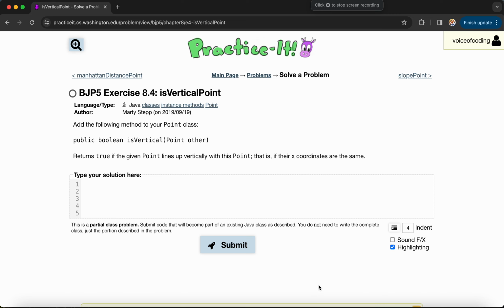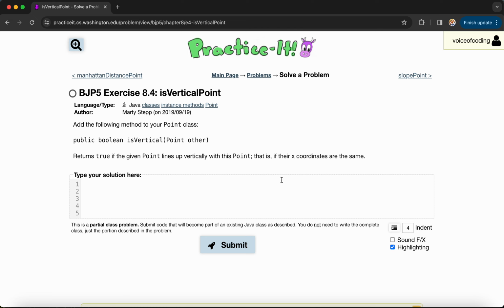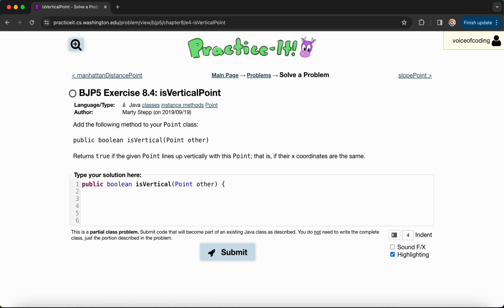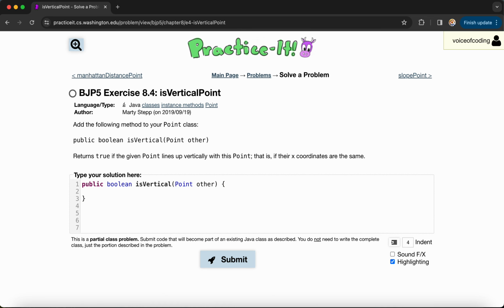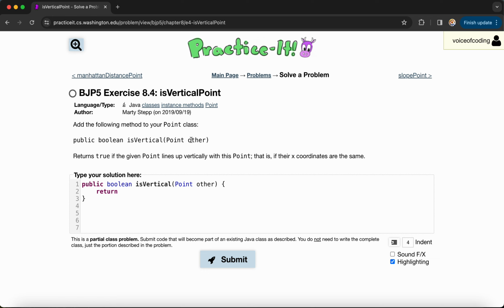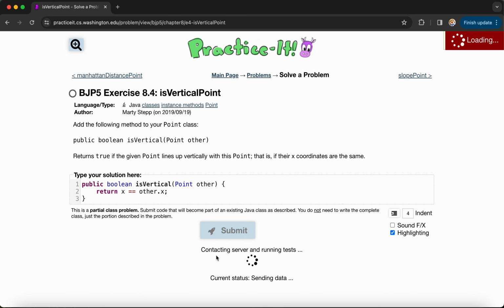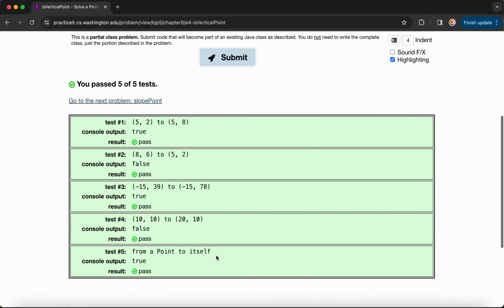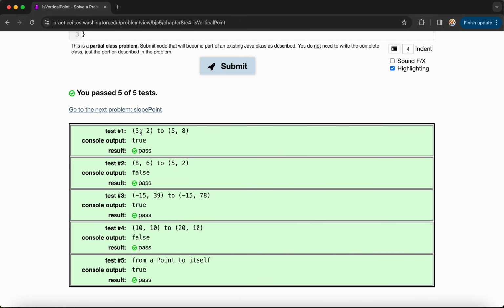Exercise 8.4 (isVerticalPoint) Java Tutorial || Practice-It